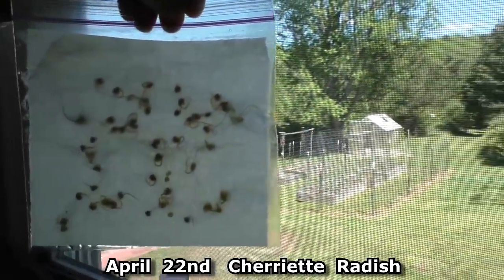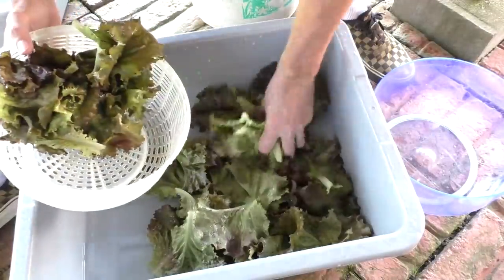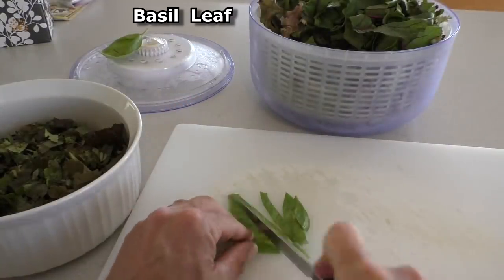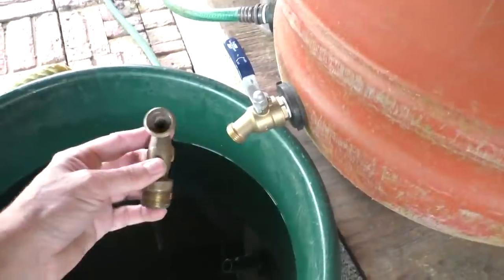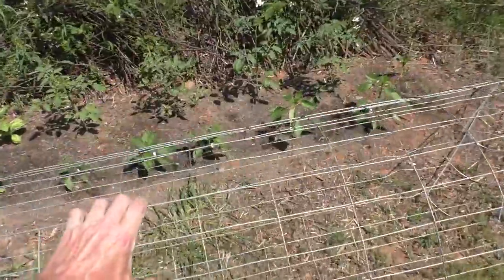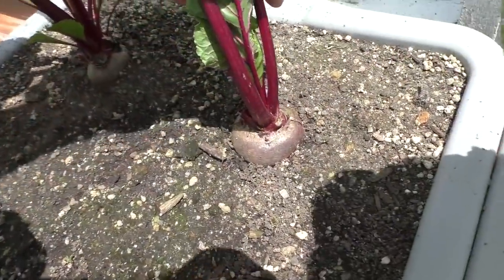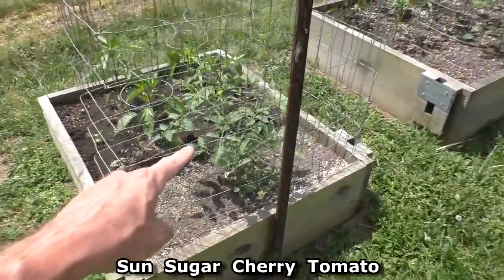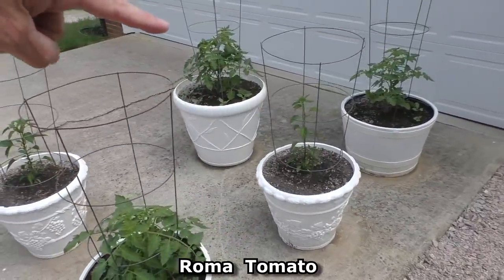Container Garden May 4th UPDATE Harvest Lettuce Organic vegetable gardening how to grow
Garden UPDATE Layout May 4th, Container Gardening how to grow and start radish seed a patio deck vegetable self sufficient healthy raw food diet recipe. Harvest lettuce tomato kale collard beets sugar snap peas pole beans corn cucumbers sweet hot peppers. animal control. when to water rain barrel.